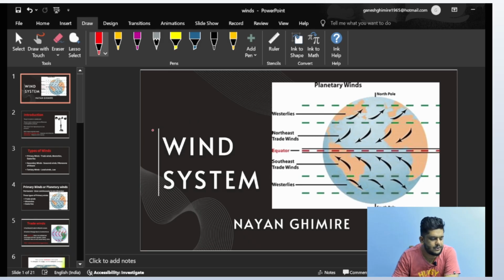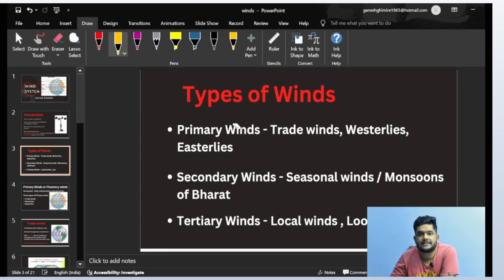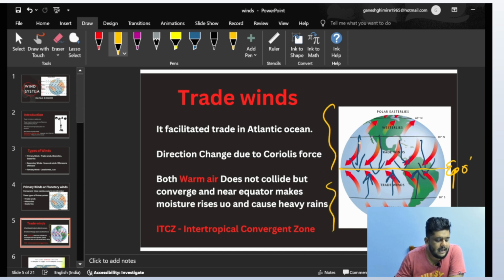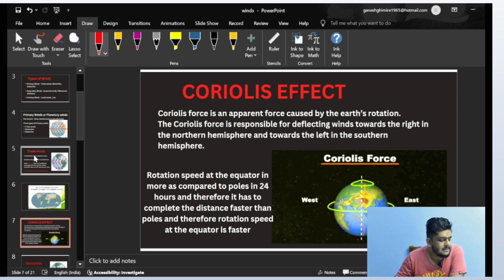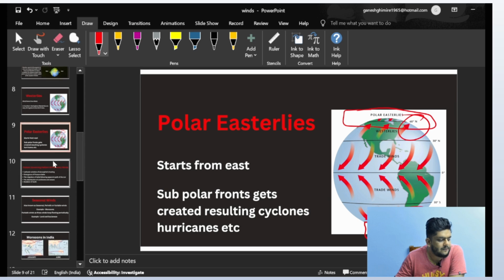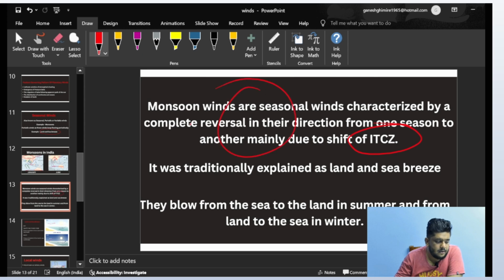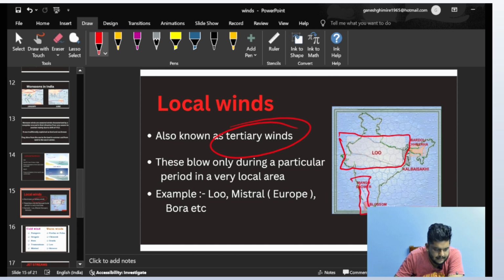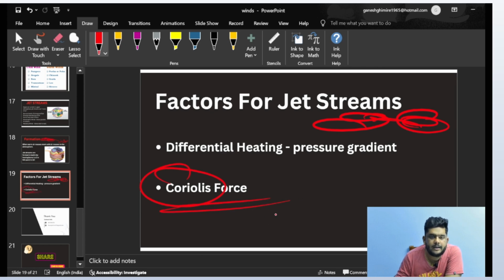Winds and it's Types by Nayan Ghimire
In this video today we have discussed about Winds and types
Extremly important topic for UPSC WBCS and SPSC Exams